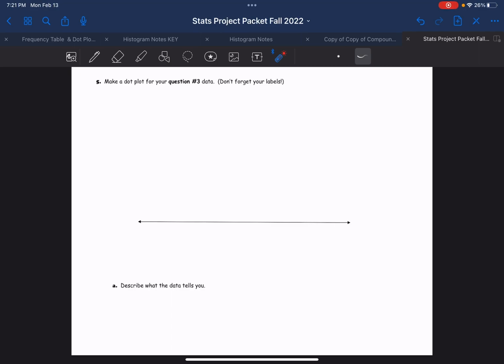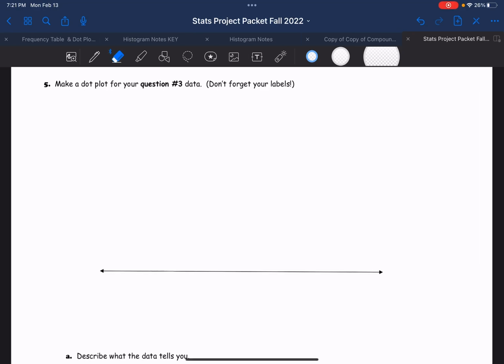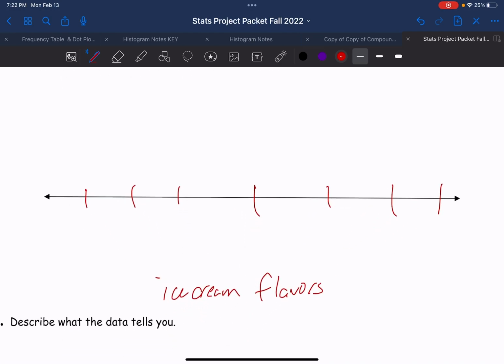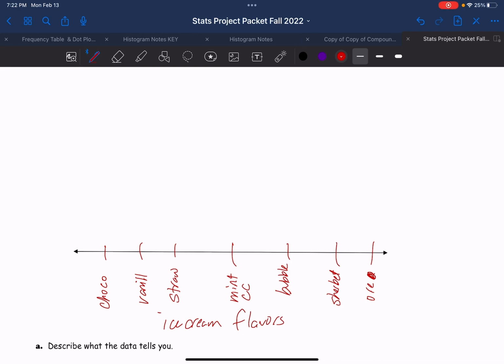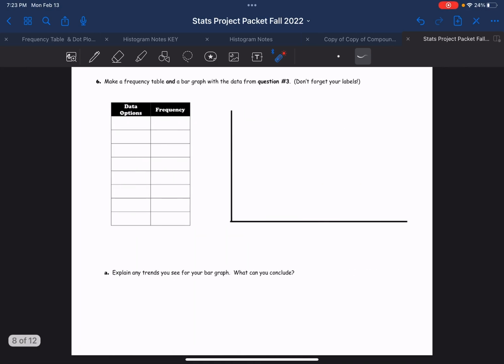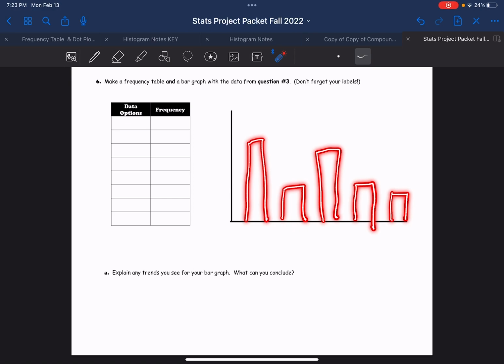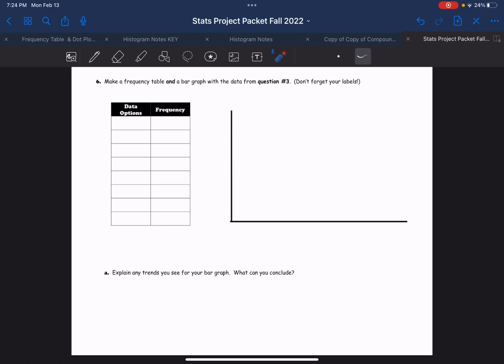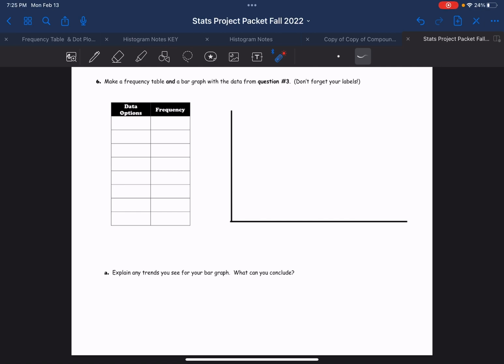Unit 3: Statistics Profect Day 3 Dot Plot & Bar Graph